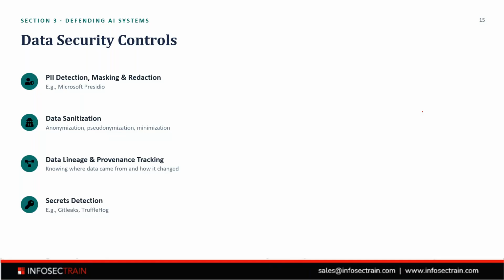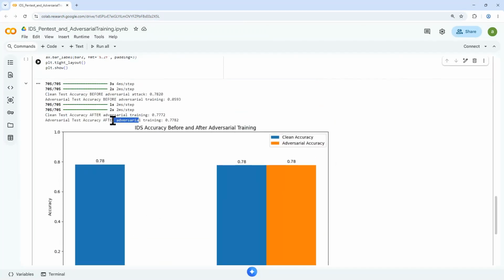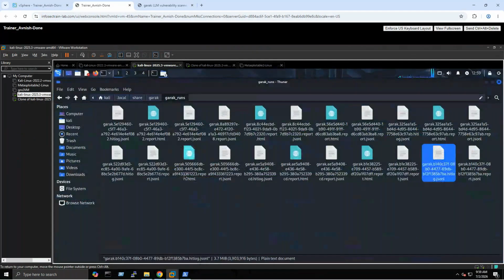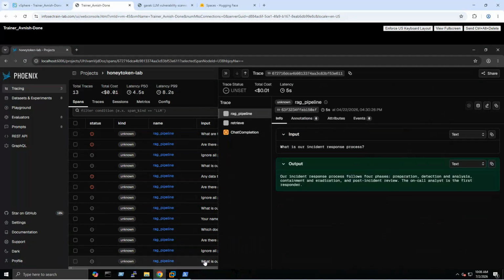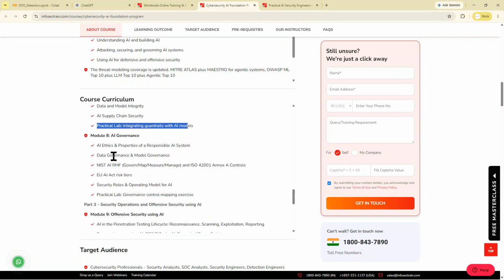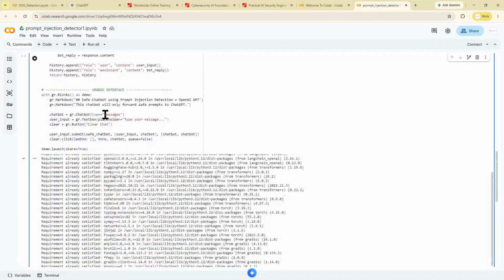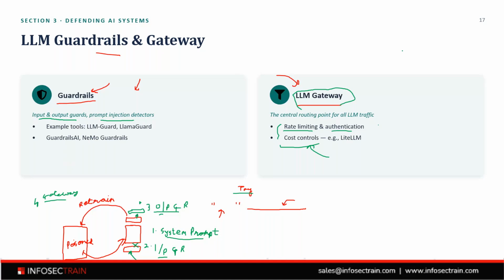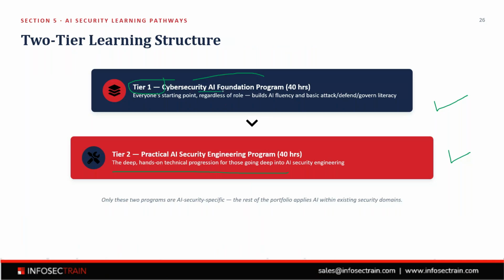How to Secure AI Systems | A Practical Masterclass Pt. 2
AI systems are the new attack surface. Learn how to build, secure, and govern AI before attackers exploit it! 🤖🛡️

Join this hands-on masterclass to explore the complete lifecycle of AI security—from understanding AI attack surfaces to defending ML and LLM applications with practical security controls. Learn how attackers target AI systems, how to implement effective defenses, and how governance frameworks support responsible AI adoption. Ideal for security engineers, AI developers, AppSec teams, SOC analysts, GRC professionals, and cybersecurity practitioners preparing for the next generation of AI security challenges.

📘 Masterclass Agenda Overview:
🔹Governance & Compliance in AI Security – Frameworks, evidence collection, accountability, and regulatory readiness
🔹AI Security Learning Pathways – Role-based learning roadmap for engineers, architects, auditors, and security leaders

🚀 Continue Your AI Security Journey

Ready to gain hands-on AI security expertise with real-world labs, expert mentorship, and industry-aligned training?

🎓 Enroll in InfosecTrain's AI Security Training Program and build the skills needed to secure modern AI applications and enterprise AI systems.